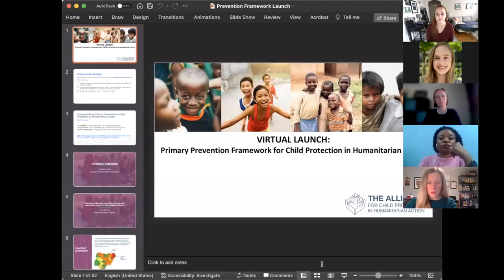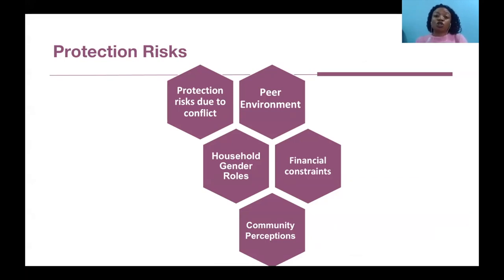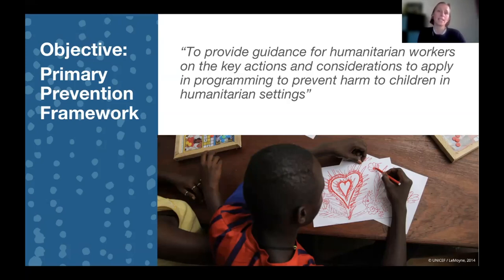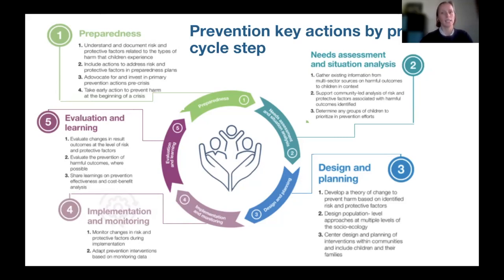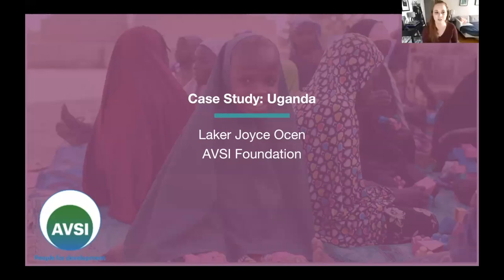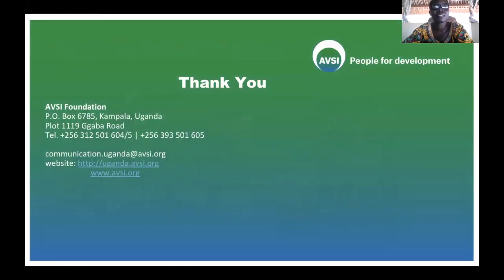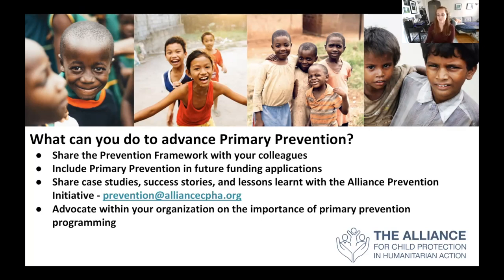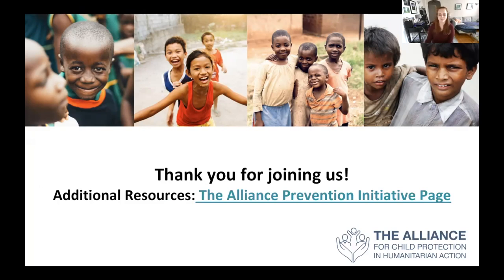The Primary Prevention Framework for Child Protection in Humanitarian Action Virtual Launch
Child Protection in Humanitarian Action is defined as “the prevention of and response to abuse, neglect, exploitation and violence against children in humanitarian action.” While significant effort and improvements have been made in the sector on responding when harm has already taken place, less focus has been placed on how we can prevent harm to children before it occurs.

The Primary Prevention Framework for Child Protection in Humanitarian Action (the Framework) provides guidance for humanitarian workers on the key actions and considerations to apply when developing or implementing programming to prevent harm to children in humanitarian settings at the population-level.

The Framework highlights guiding principles and specific actions to take within each of the five steps of the program management cycle for effective primary prevention efforts. Supporting resources and practical tools are linked within each step.

While leadership on preventing harm to children may be taken up within the child protection sector, due to the multisectoral nature of prevention, this Framework is intended for use by all humanitarian actors.